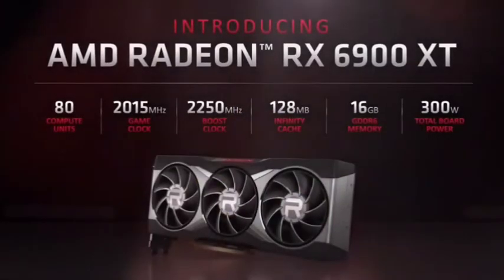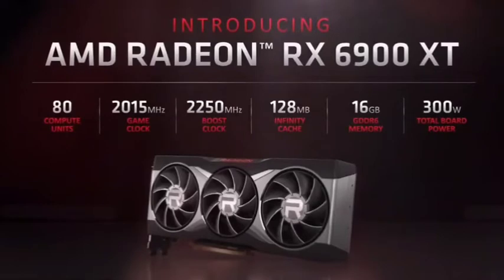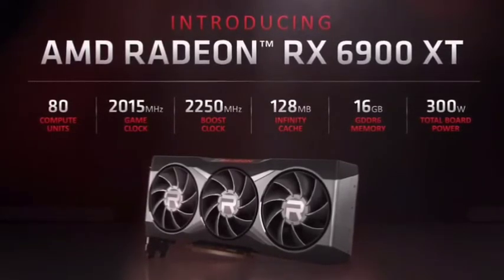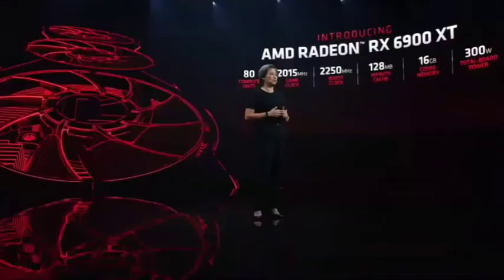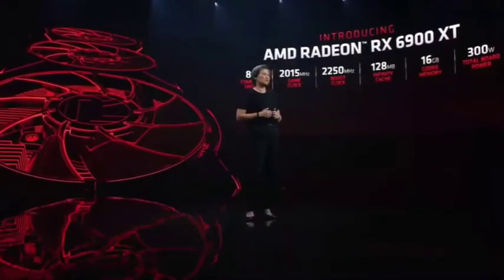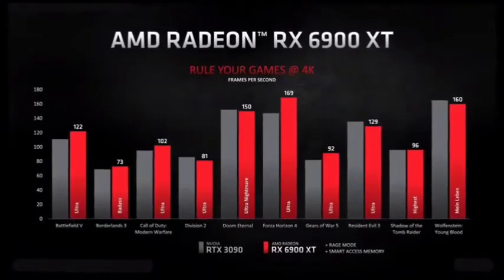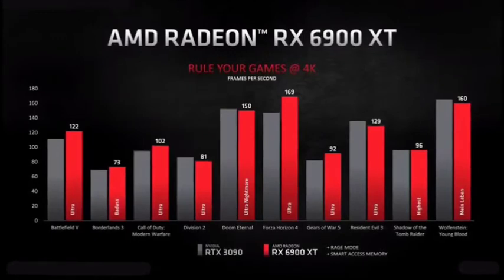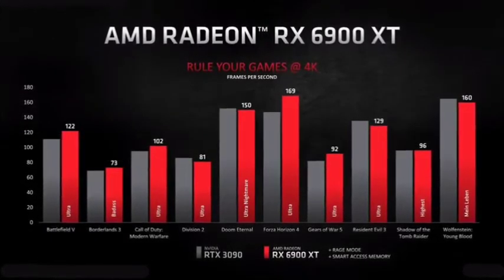Amd radeon Rx 6900 xt has released🔥|reaction of nvidia and their fans 🤣|trolling nvidia gently